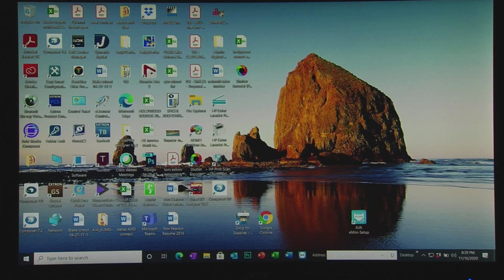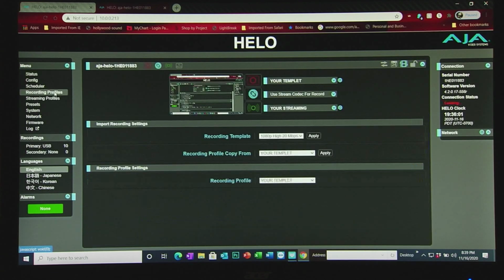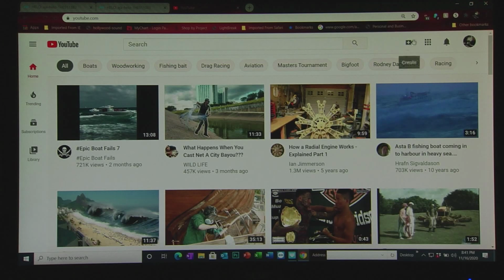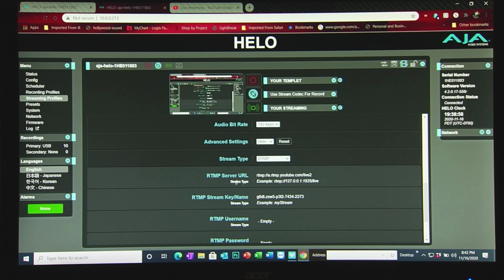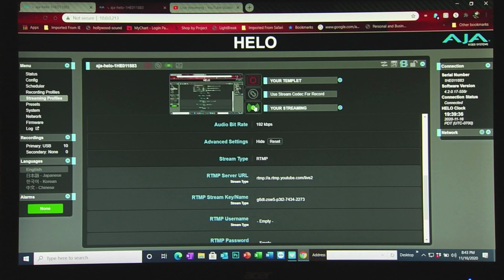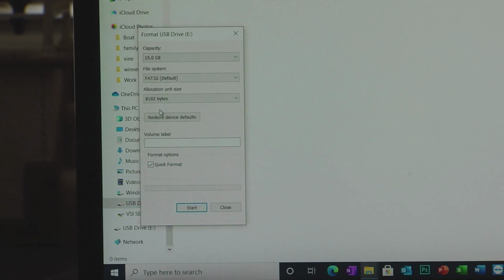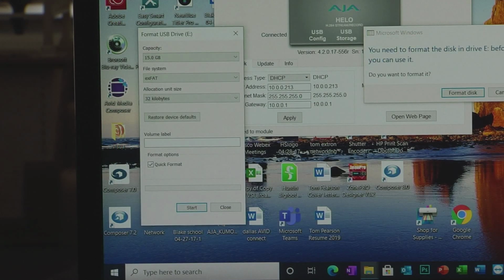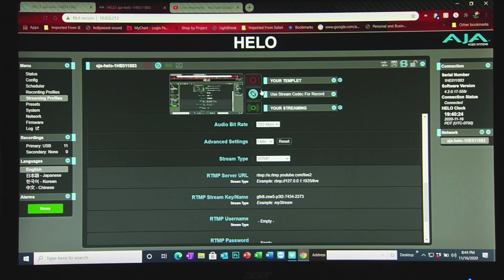The AjA helo How to easily set it up to stream on Youtube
SETTING UP A YOUTUBE STREAM ON AN AJA HELO ENCODER. AND A QUICK TRIP AROUND OPERATING AN AJA HELO STREAMING ENCODER